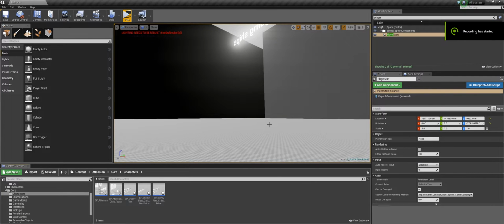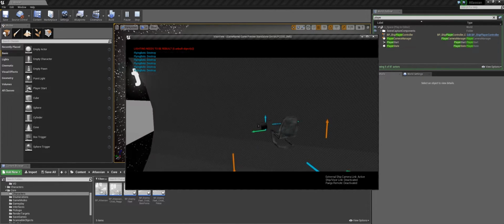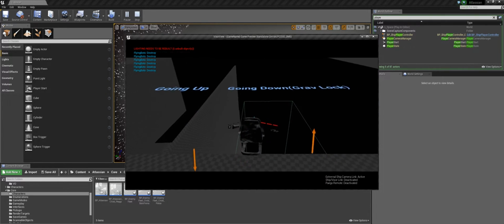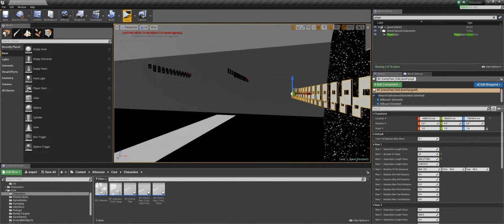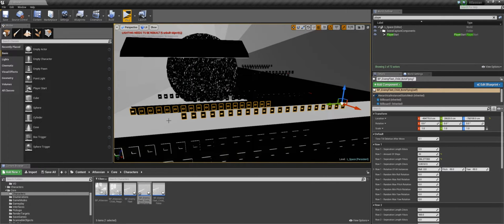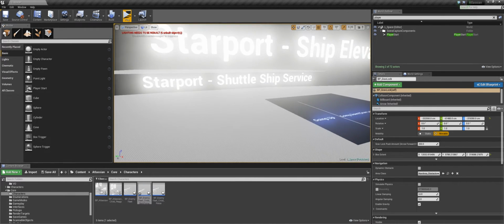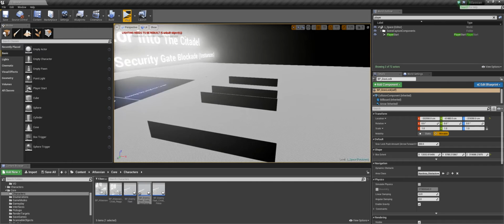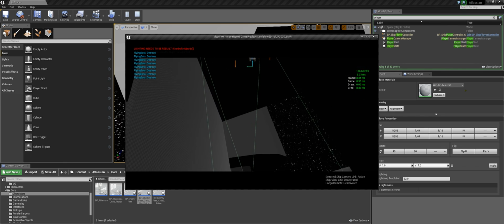Tellus Mater:Homecoming Development Log - 7th March 2017 - 11.27am